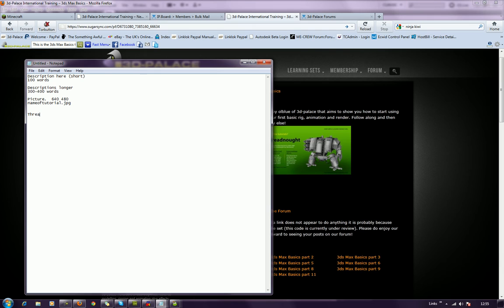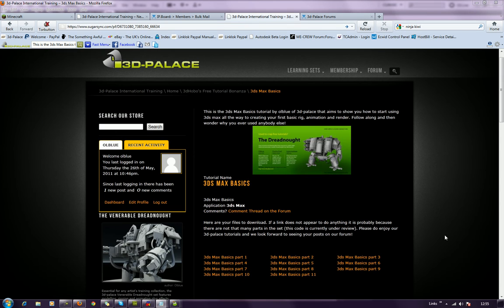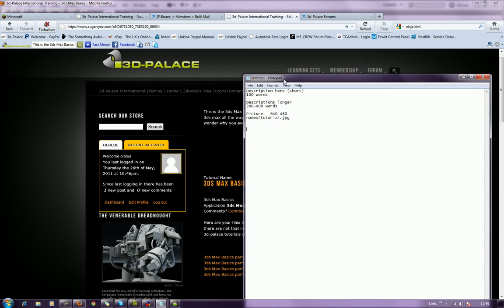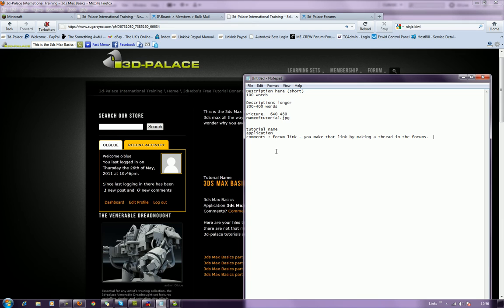how to link files for guitargodleach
as it says